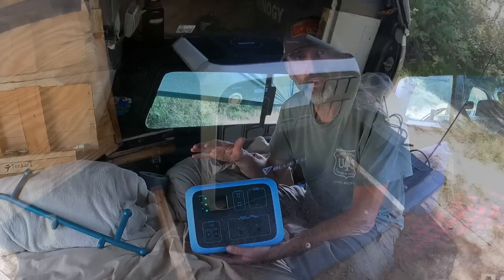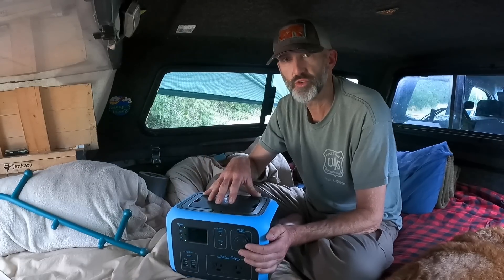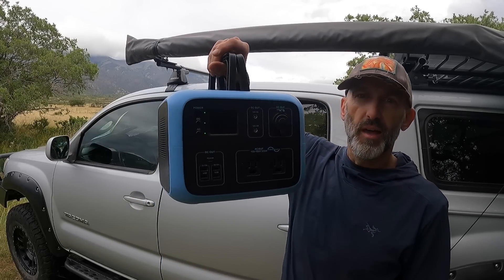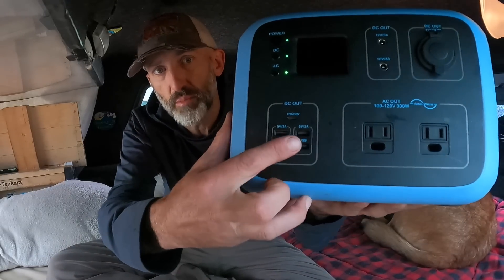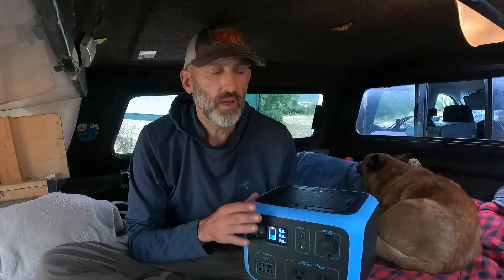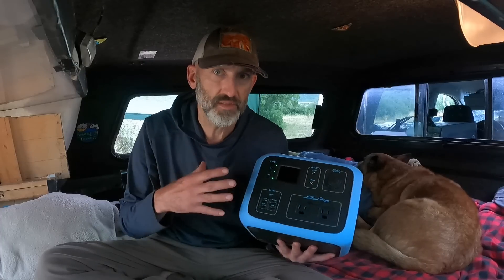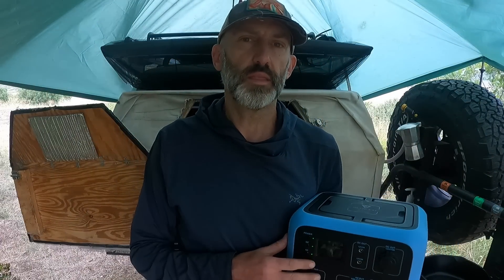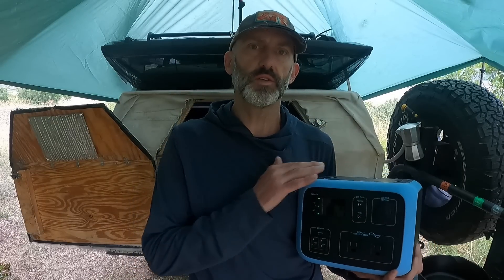Understanding Off-Grid Power - 500Wh Bluetti AC50S - Perfect for Truck Camping (small but MIGHTY!!!)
Here is the link for those interested in purchasing the AC50S
Battery Specs:

CHARGE TIMES

Iphone X  42+ Recharges Laptop60w) 7+ Recharges Led Lantern Light(10w)  17Hrs CPAP(60w)  6+Hrs Gopro(14w)  80+ Recharges Mini Fridge(40w)  10+Hrs Air Pump(40w)  10+Hrs Drone   18+ Recharges
PORTS

INPUT:

AC Charger/PV Input Port/Car Recharge Port,3 IN 1:

PV/AC Adapter (DC 7.9*0.9mm): 42V/90W, OCV 14V~40V /MAX.10A，Solar Panel:10A(Max)14V～40V/Max.120W Max.10A.MC4 Connector

Car Charger: 12/24V ( DC12V Car Can Recharge it to 40-50% Capacity , and DC24V Car can Recharge it Fully.)

OUTPUTS:

2*AC110V,(300W Continuous, 450W Surge Max)

1*Wireless Charging Port

1*PD USB-C Port (max.45w).

4*5V3A(Max) USB-A Ports.

2*12V/3A DC-Ports .

1*12V/10A(Max) Car Port.

1*Wireless Charging Port.

1*LED Lighting

BATTERY DETAILS:

LG Lithium Ion Battery Cell

Pack Capacity: 500Wh/300W

Lifecycles: 1000+ Cycles

Shelf-Life: Charge Every 3-6 Months

Management System: 'MPPT' Charge Controller, Low Battery Protection
GENERAL

Sku:Bluetti AC50s

Size & Net Weight: 11.6*7.5*7.7inch,13.6lbs

Operating Temperature::0-40°C/10%-90

Safety By Design:

Battery Management System (BMS) Enables Short Circuit Protection, Voltage Control, Temperature Control And More Advanced Safety Operations. Other Enhanced Safety Features Includes:

LCD Screen With Charge/Discharge And Battery Life StatusSwitch With Indicator Light For On/Off Output Port Charging

Package Includes:

1*BLUETTI Portable Power Station (500Wh/300W, 11.6*7.5*7.7inch,13.6lbs),

1*AC Adapter&Cable,

1*Cigarette Lighter Cable( Cigarette Port to DC7909 Connector Male),

1*MC4 Cable (MC4 Connector to DC 7909 male),

1*USB Type-C Cable,

1*User Manual, 1*Service Card.

This is a great battery, I've been using it for about 4 months and I'm very pleased with the performance and portability.